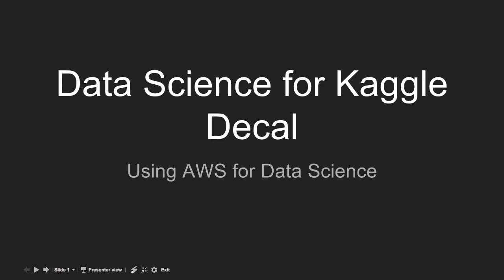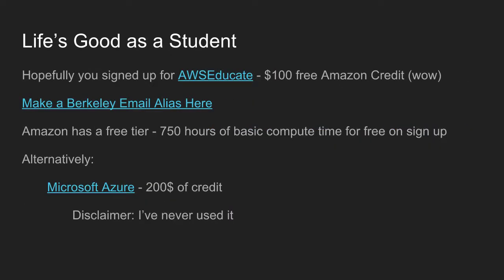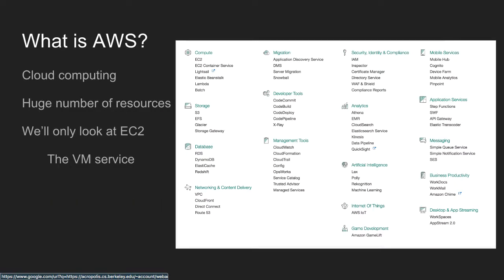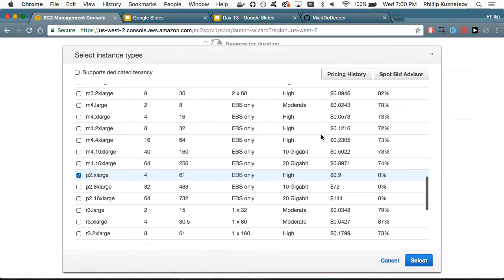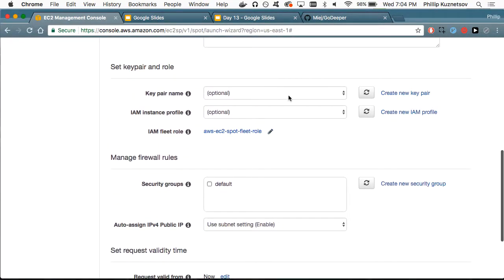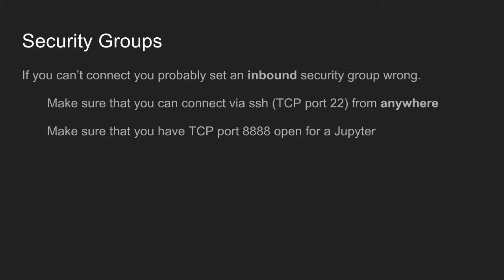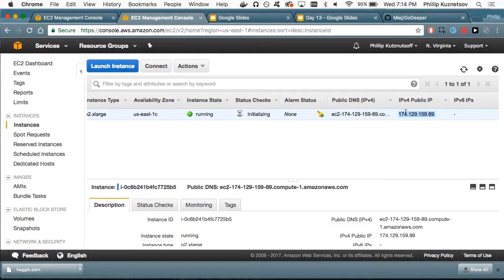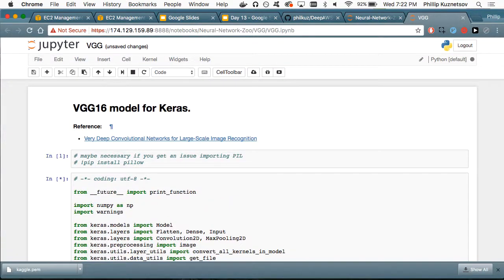03/22/17 Data Science for Kaggle Decal Lecture 13: AWS for data science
Before working, make sure you run `git pull` in your local copy of the Kaggle Decal repo!